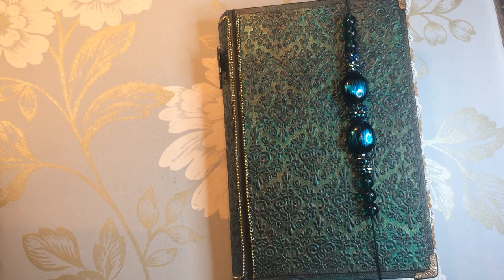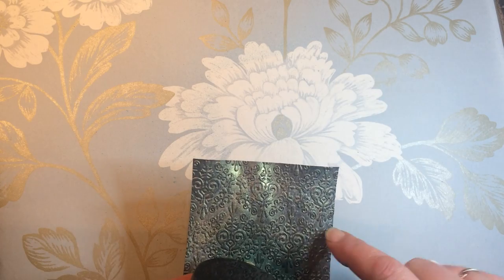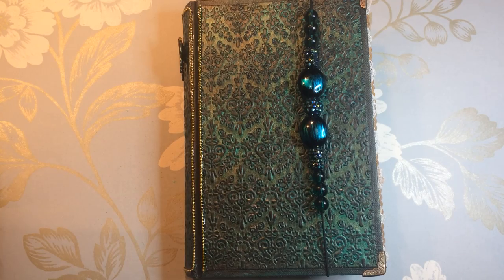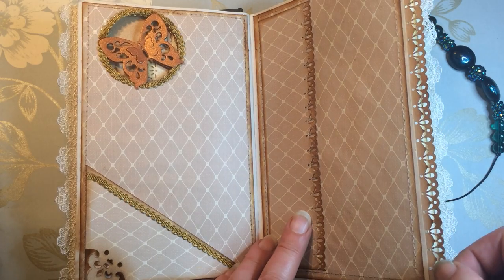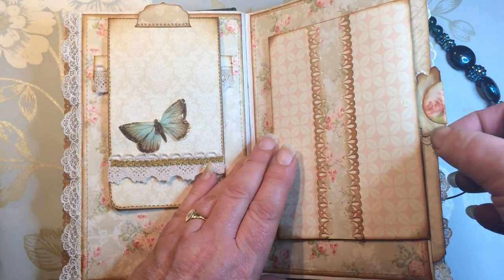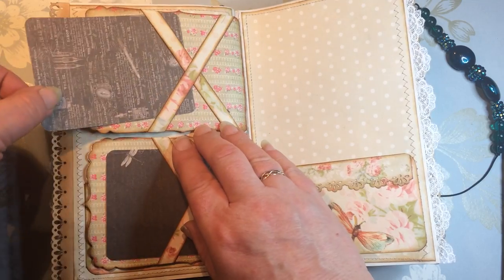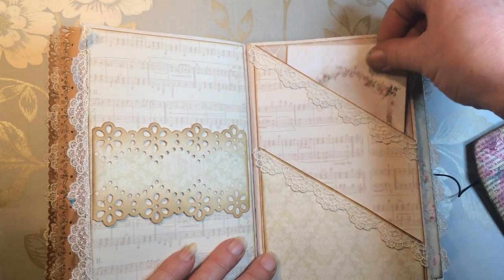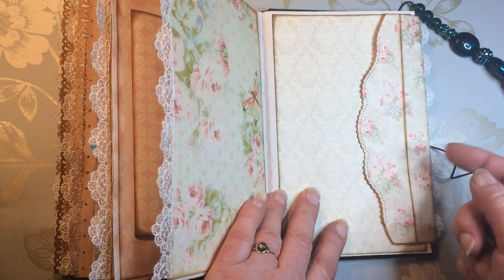FLIP THROUGH OF A TEACHING ALTERED BOOK - MARCH 2017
This is my Teaching Altered Book Journal which I used to demonstrate how to make an altered book and the different ways in which you could use your journal. I utilised a variety of various designers ideas and I have shared links below to their you tube videos. Thank you ladies for kindly sharing your wonderful ideas with us :) x
Thanks very much for watching my video and hope to see you again soon. Carol xoxo